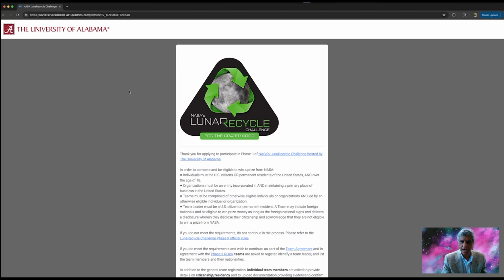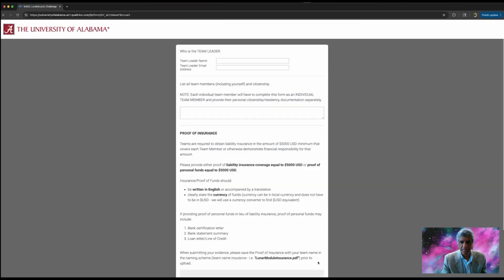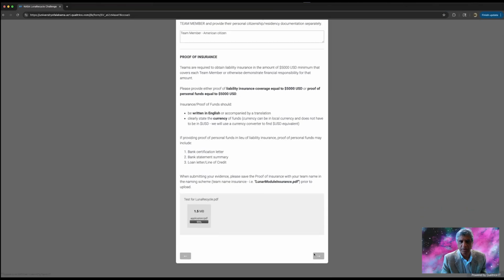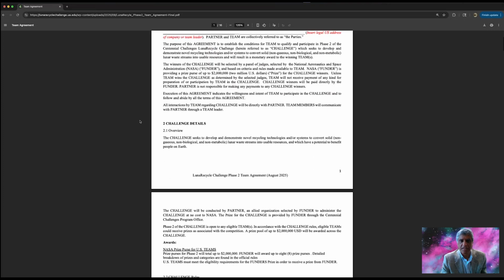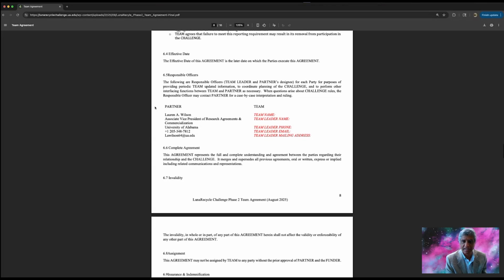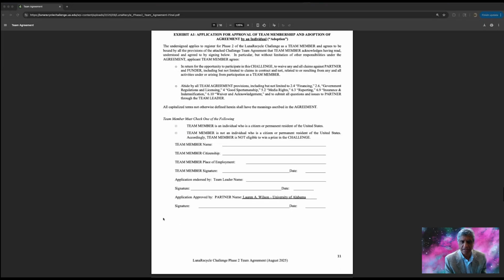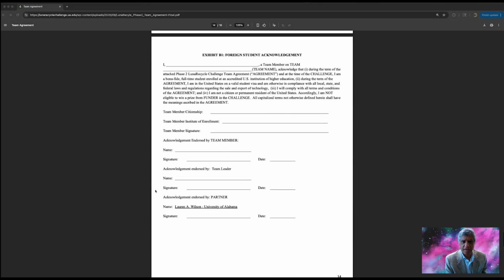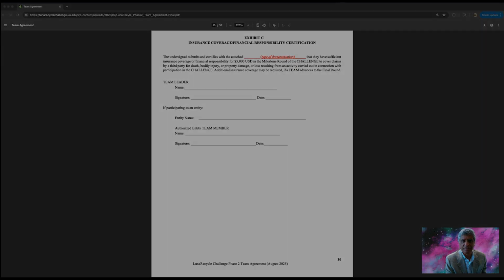Phase 2 Tutorial: Team Agreement + Proof of Citizenship and Insurance/Financial Responsibility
This video explains step-by-step how to complete two actions crucial to a team's LunaRecycle Phase 2 submission: the Team Agreement and Proof of Citizenship and Insurance/Financial Responsibility.

– The Team Agreement is a legal contract between a team and The University of Alabama that describes the legal conditions of participating in the challenge. This is a downloadable PDF document that needs to be filled out and signed.

– The Proof of Citizenship and Insurance/Financial Responsibility is documentation showing a team’s insurance coverage or financial assets in the specified amounts for each round of the challenge. This is completed by filling out an online form.

These two items are required for participating in NASA's LunaRecycle Challenge. Teams will need to make sure both of these items are accurately and thoroughly completed in order to submit their solutions to Phase 2.